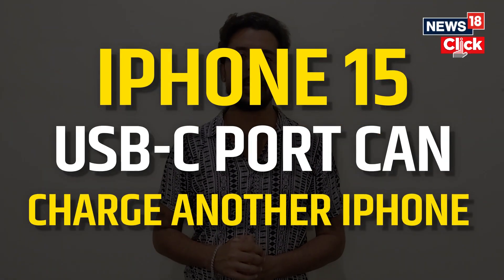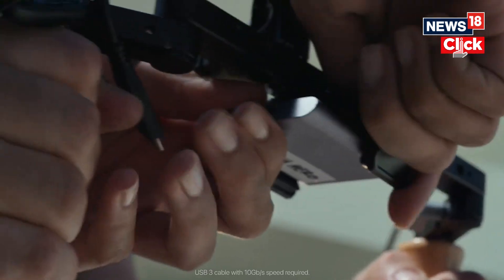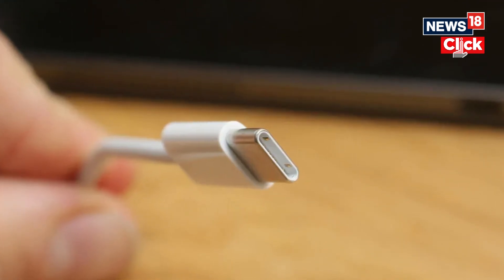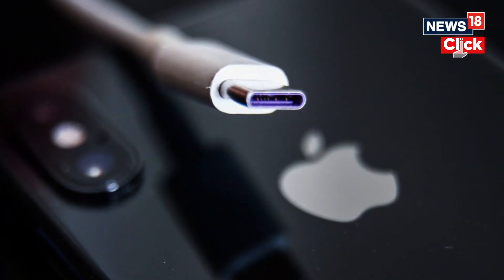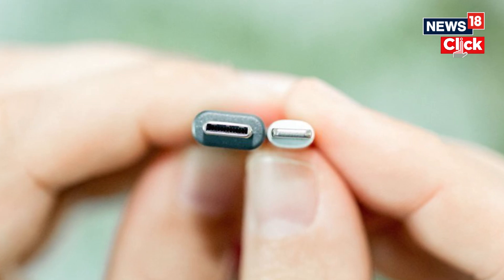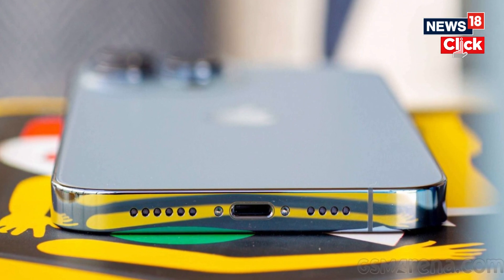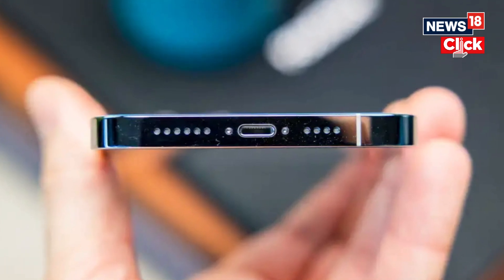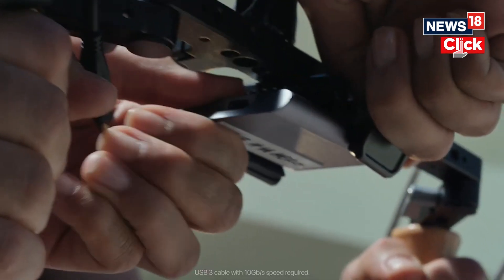iPhone 15 | Apple iPhone 15 USB-C Port Can Charge Another iPhone | iPhone Reverse Charging | N18V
Apple's iPhone 15 and iPhone 15 Pro models use a USB-C port instead of a Lightning port for charging and data transfer purposes, and the new port allows the iPhones to charge a wide range of USB-C devices, including another iPhone.

n18oc_news